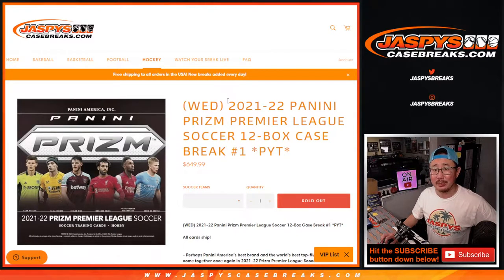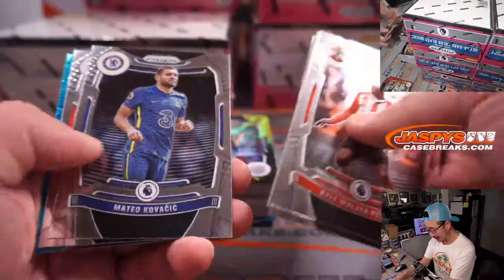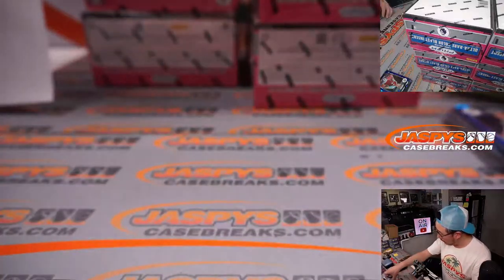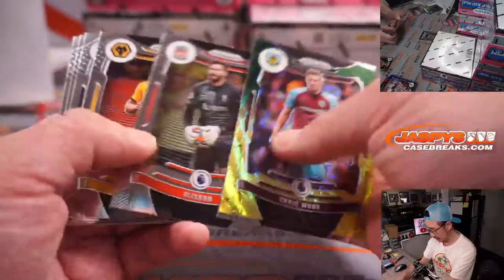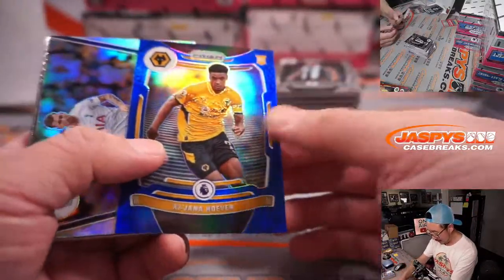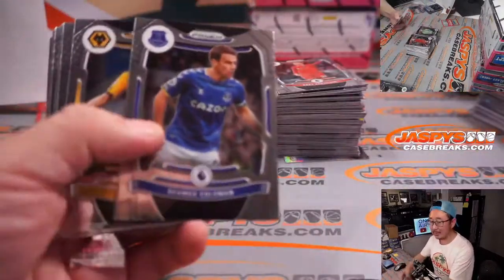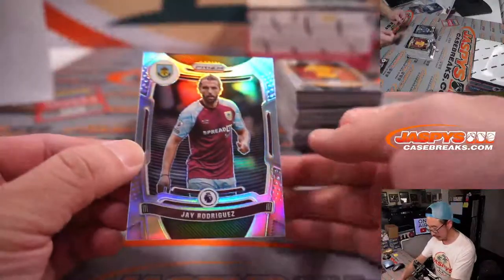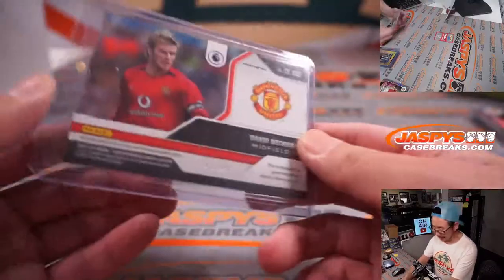W, 03.09.22 ~ 2021-22 PANINI PRIZM PREMIER LEAGUE SOCCER 12-BOX CASE BREAK #1 *PYT*